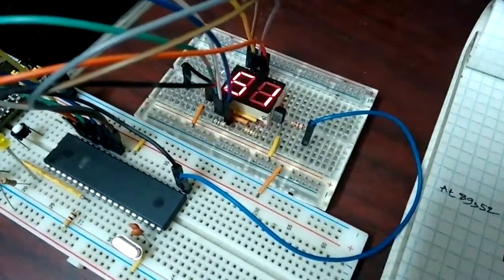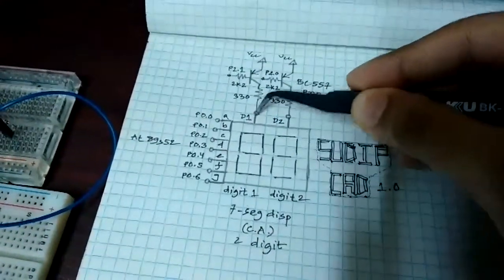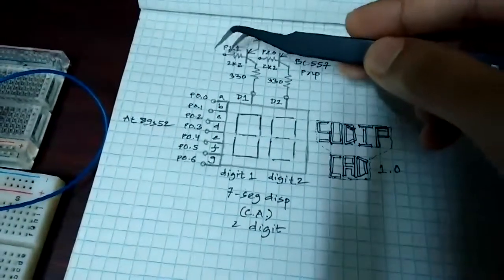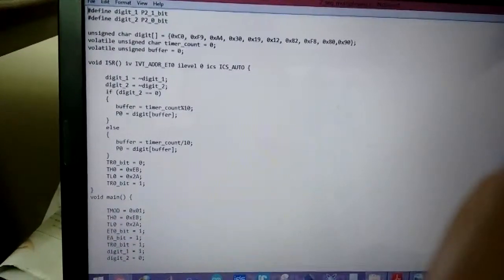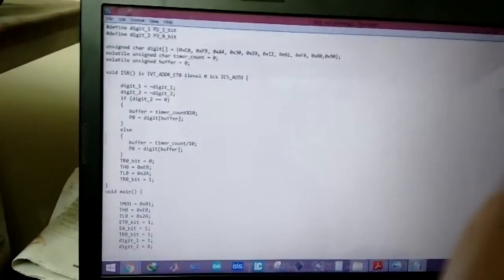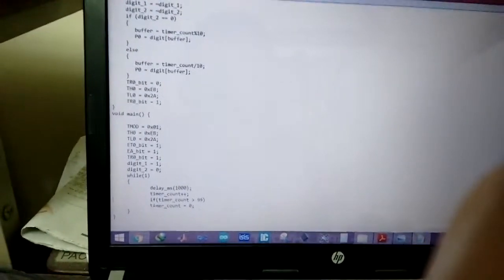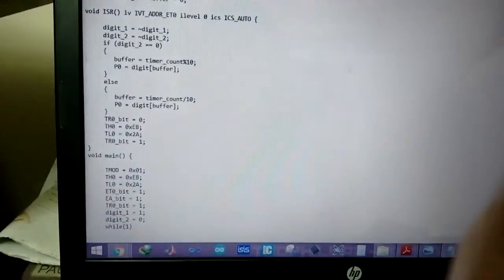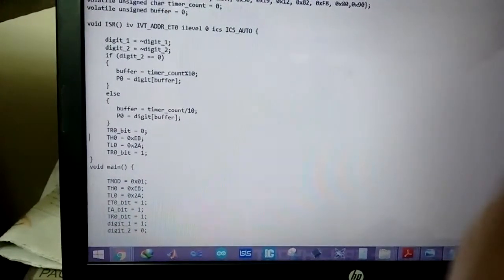2 digit 7 seg disp interfaced with AT89s52 using multiplexing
In this video I interface two digit 7 segment C.A. display with 8051 (AT89s52). I used multiplexing technique to save some I/O pins.